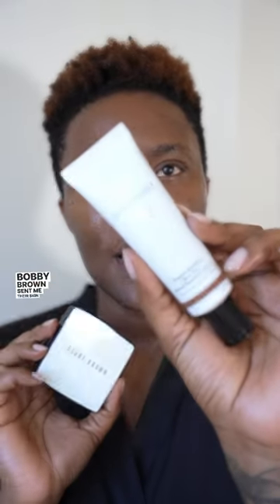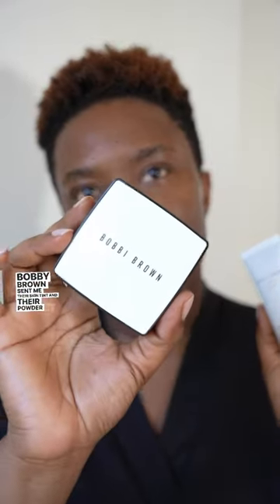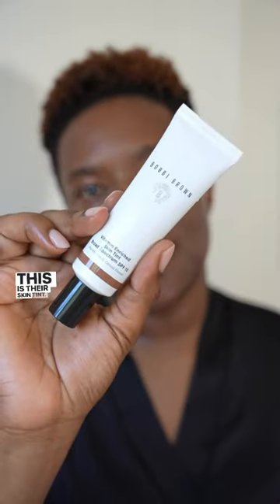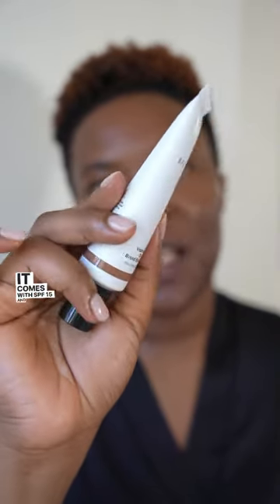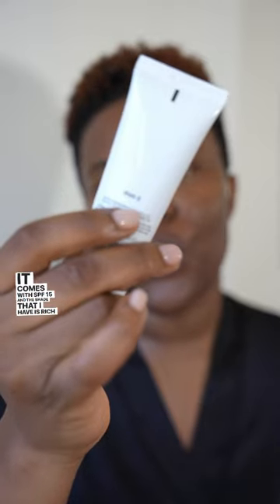Bobbi Brown skin tint and powder review.